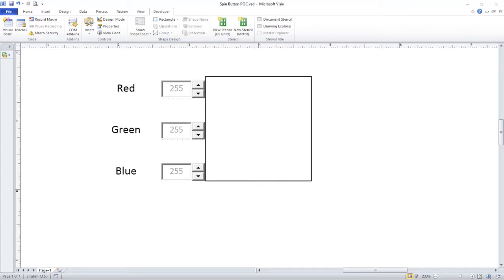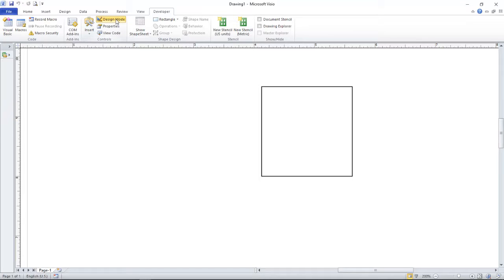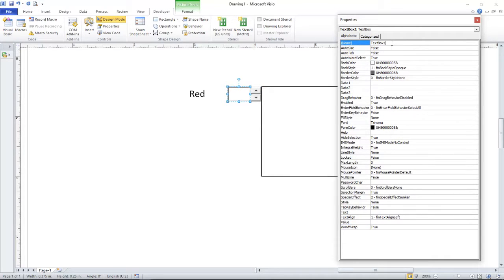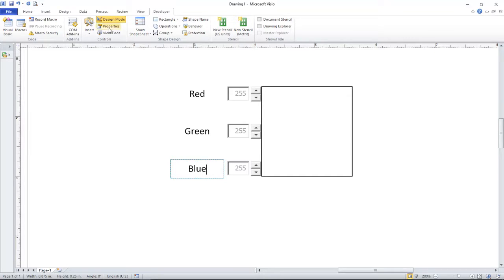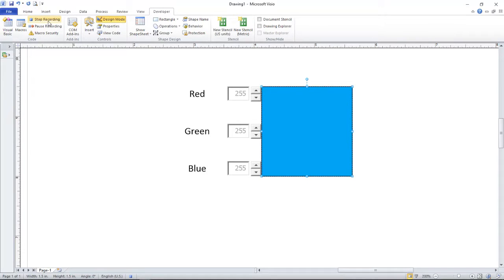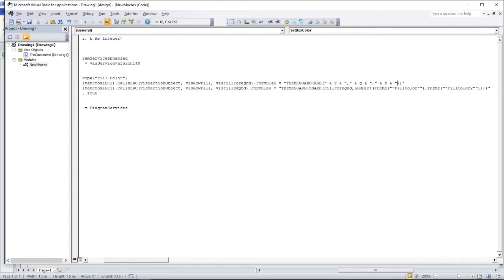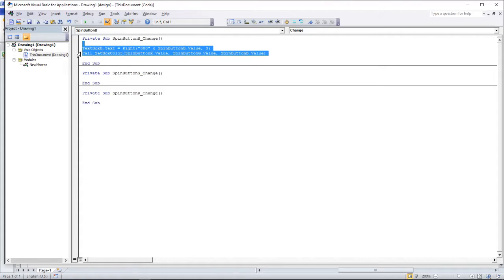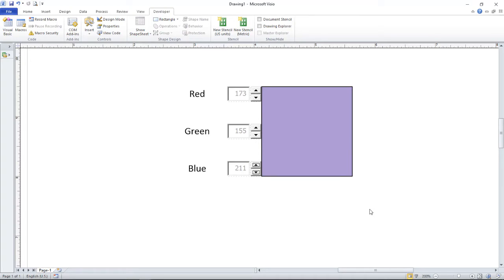Visio Spin Buttons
How to use Spin Buttons (ActiveX Controls) in a Visio diagram.

This short tutorial uses a simple example to illustrate the principals involved in using an ActiveX Spin Button control in Visio.

Spin Buttons are used to control the RGB values of a shape's fill-color. Other more practical applications are left for the viewer to determine.